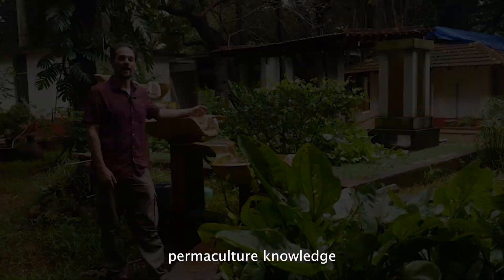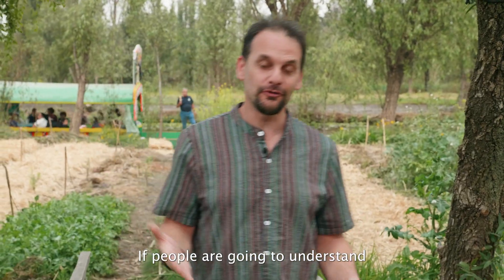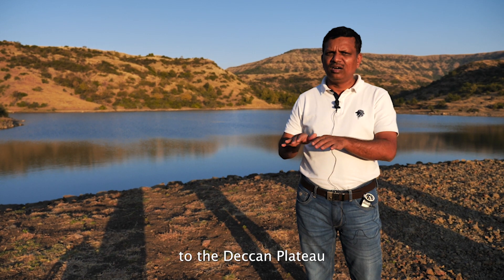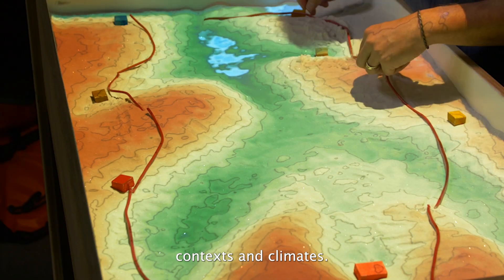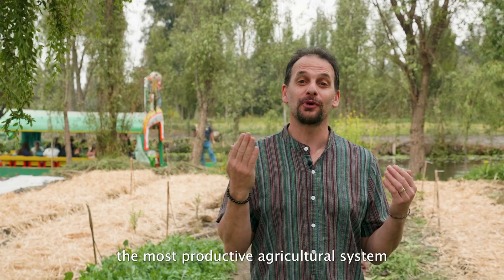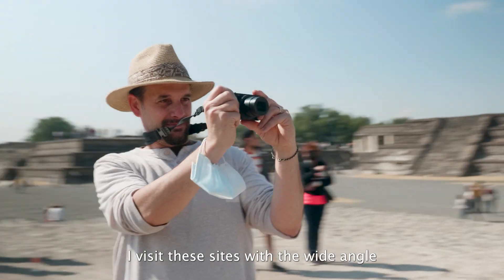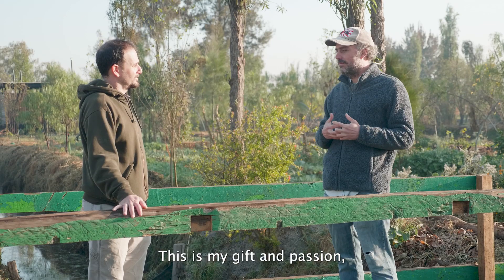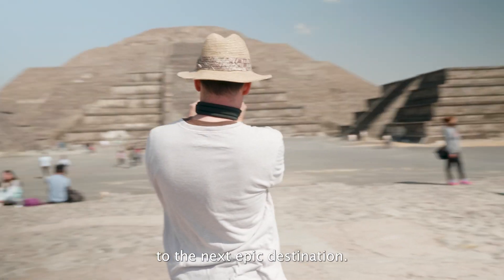Andrew Millison, Permaculture Instructor & YouTuber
Andrew Millison, Senior Instructor of Permaculture in the College of Agricultural Sciences, travels the world and uncovers some of the most successful and inspiring permaculture projects. From the Deccan Plateau in India to the Floating Gardens of Xochimilco in Mexico City, Andrew’s students immerse themselves in these unique and impressive projects and landscapes to reinforce their understanding of the principles of permaculture.